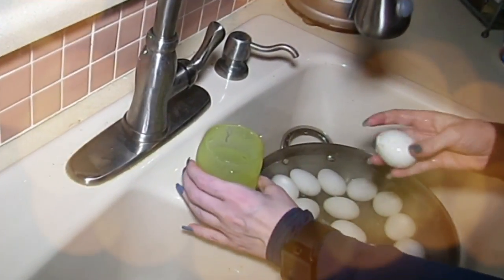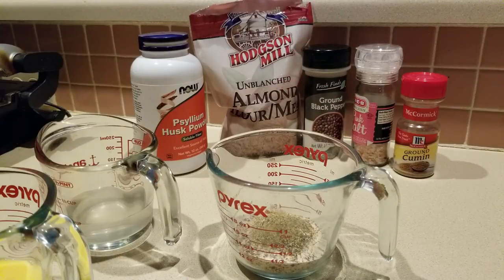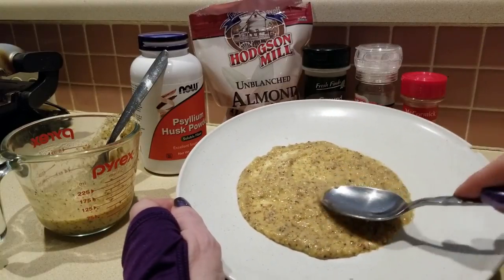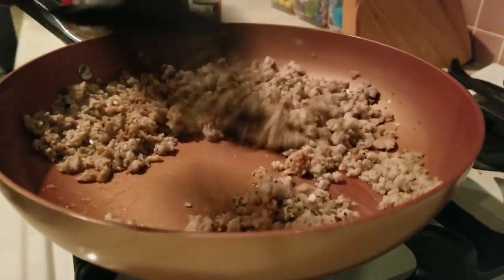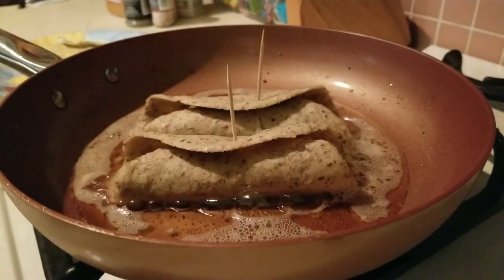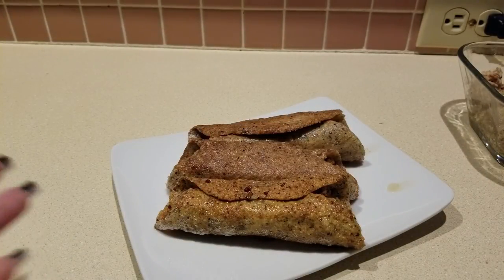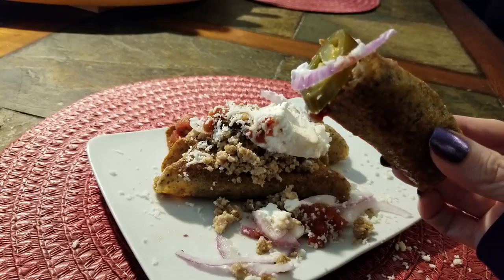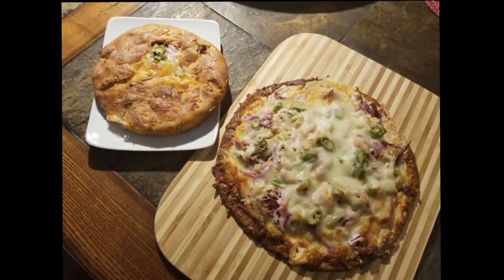KETO - Taquito or TaKeto - Keto Recipe - Keto Mexican Food - Low Carb